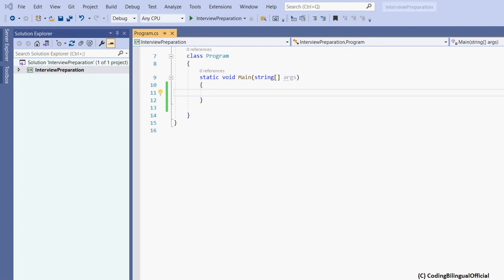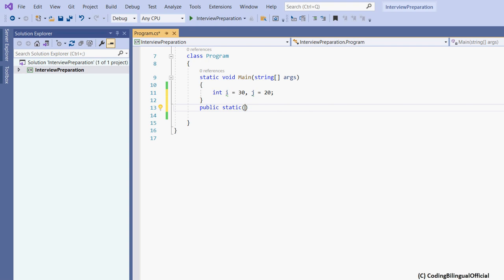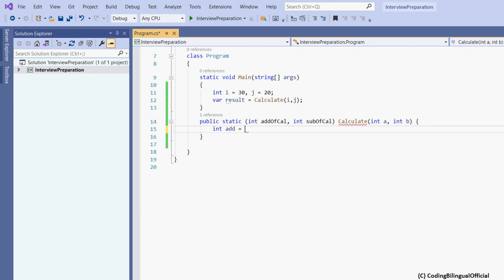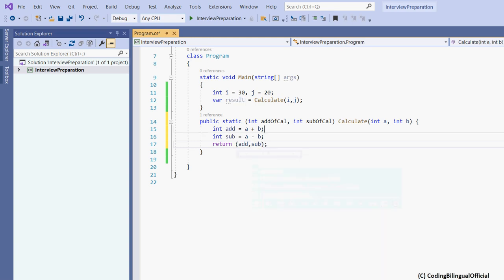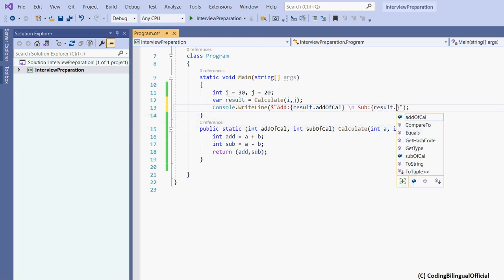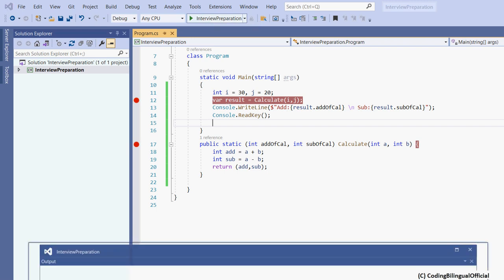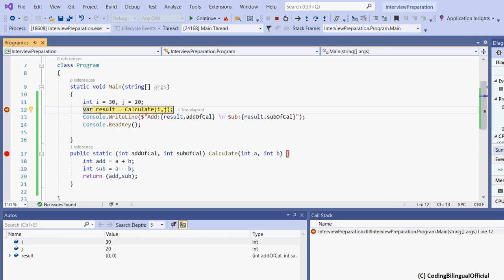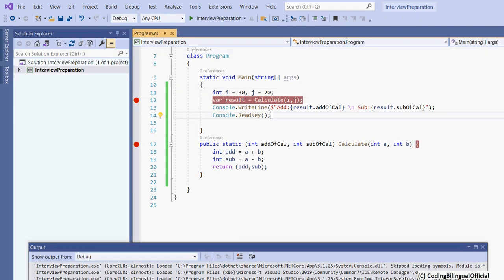How to return multiple values from a function using tuple in c# in English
In this video we will learn about How to return multiple values from a function in c# using tuple

This is the most easy but most of the time asked question in your CSharp/ C# interview.